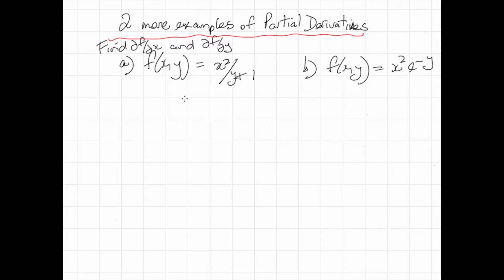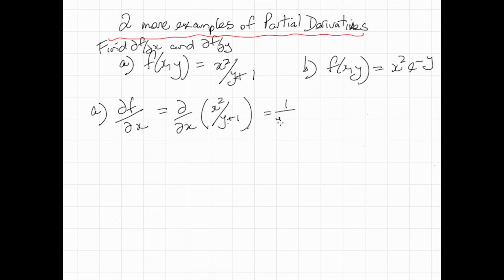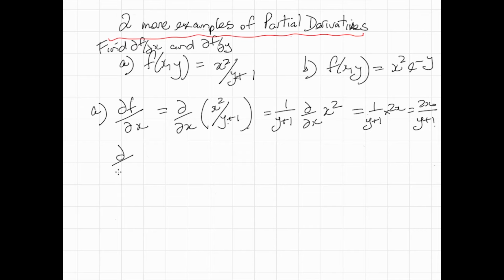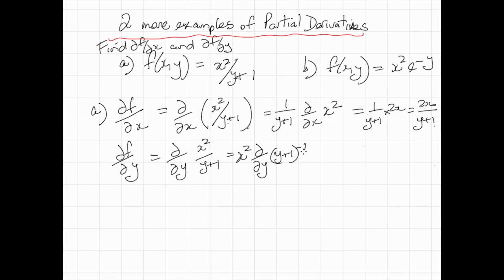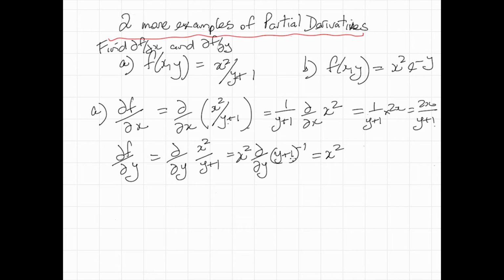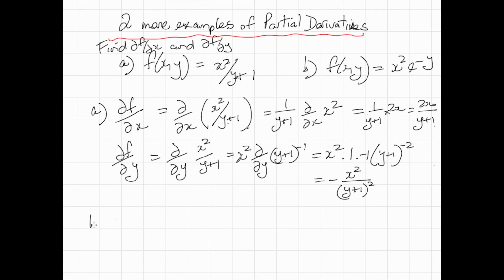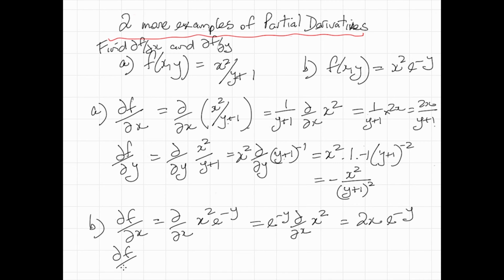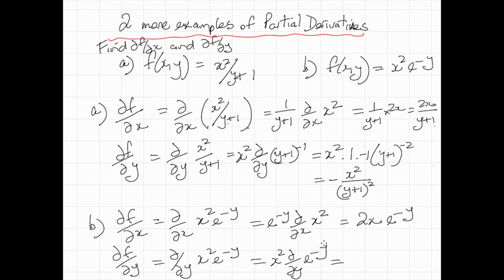C350 Partial Derivatives worked example 2